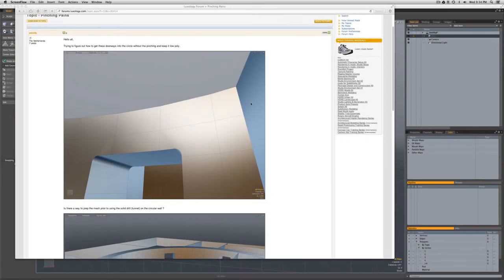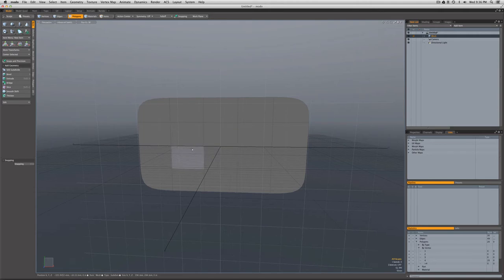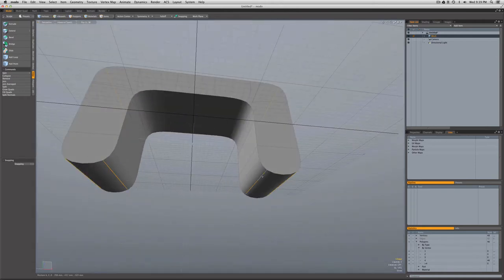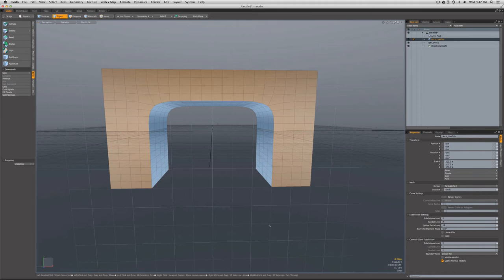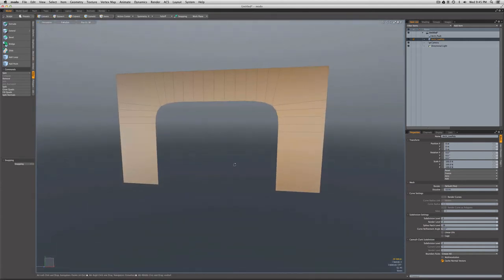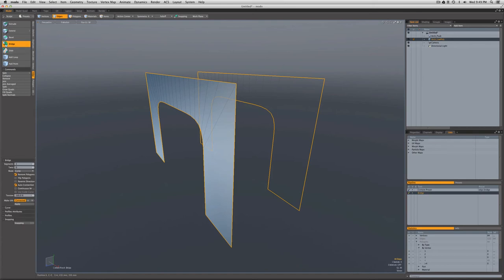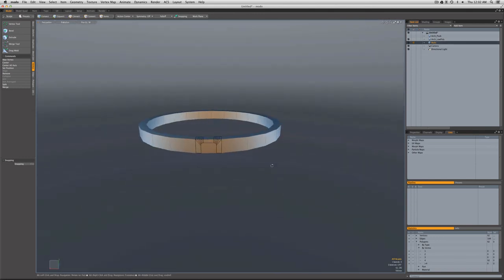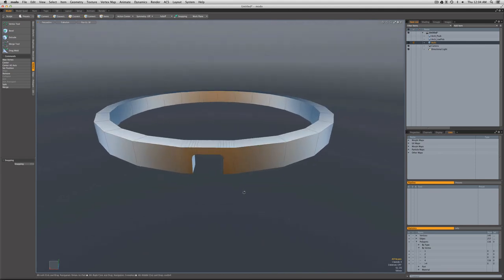Arch Passageway Modeling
One possible method for modeling a passageway with an arch, producing both a subd and low poly meshes.

This approach leverages subd to assist with creating the low poly model, and has the advantage that if the user wished to sculpt detail into the psub mesh using multi-res, the results could then be baked and mapped on to the low poly model for use in a real-time engine.

Note that this video is best viewed at 1080p.